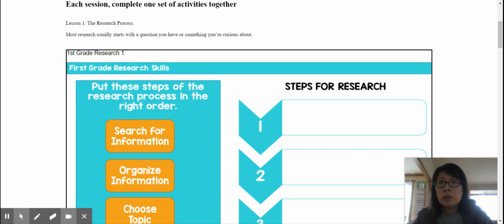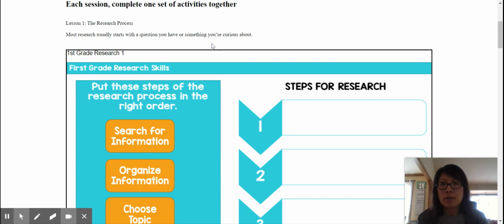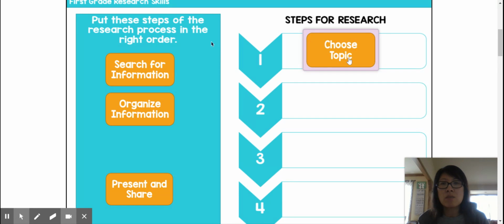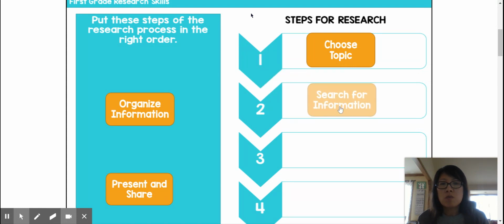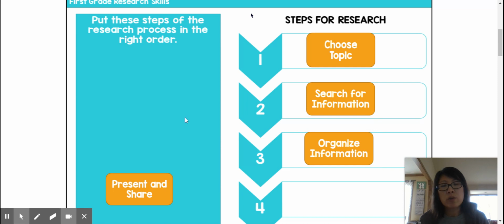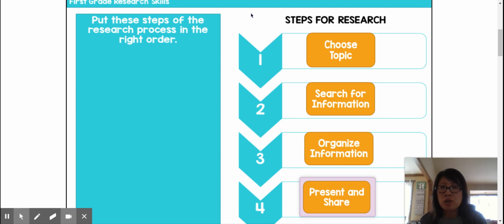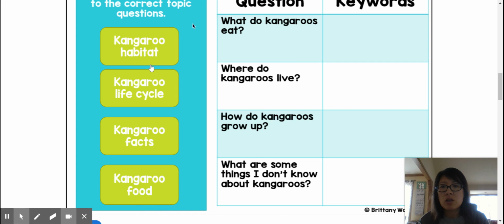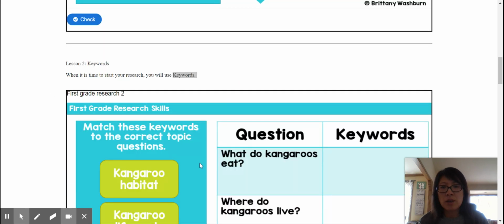1st Grade Research Skills - Technology Curriculum